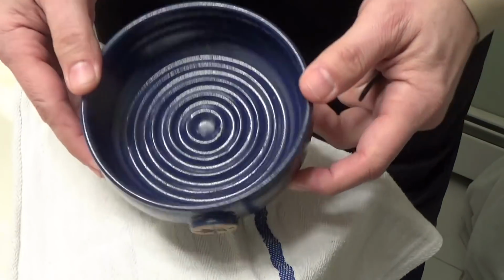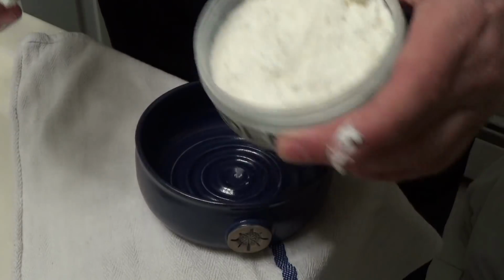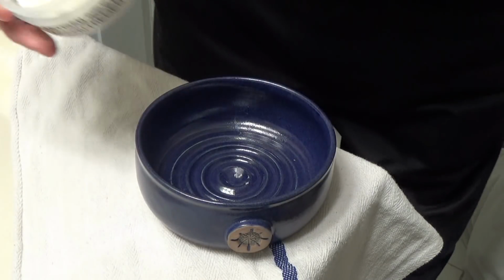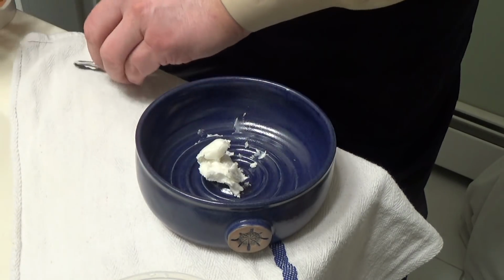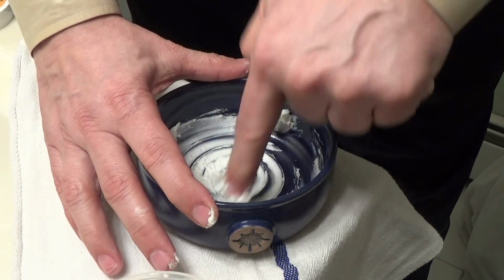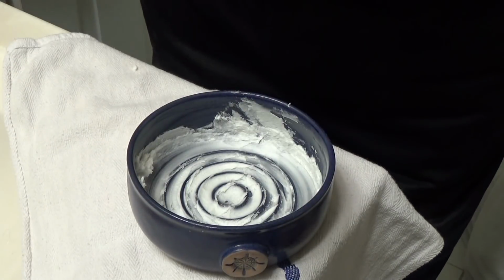Phoenix Artisan Accoutrements - Solstice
Company: Phoenix Artisan Accoutrements
Product: Solstice
Location: Arizona
Founder: Douglas Smythe

One has to marvel at the workings of Fran and Douglas the creative team behind the company Phoenix Artisan Accoutrements and now Crown King. A perfect union to create some of the most interesting shaving products around. Who would have guessed that shaving could be so much fun!

Today we look at one of PAA’s products but not for its flashy packaging or product storyline but rather just for its performance and scent. This one is called Solstice. I had asked Douglas if he wanted to participate in our Wet The Face giveaway for January of 2018 and without hesitation, he agreed. He thought about it a bit and then said he was going to send me Solstice.

The soap comes in a white 4oz plastic tub with a screw on lid which is extremely wide for loading your brush with. The label has an Arizona flavor to it with the word SOLSTICE in big bold letters along with the company name right on top. Included are side labels so if you do stack your soaps you won't have to fumble through to identify all of them. I personally have found this feature to be a real time saver.

I have to say the scent is amazing. A profile of Sage, Sweetgrass, Cedar, Rose Absolute and Benzoin Resin pays homage to the traditional herbs and resins used by ancient healers and mystics around the Sedona Verde Valley region in Arizona, where the artwork for the label takes its inspiration.

I bowl lather and Solstice did not disappoint. I was able to create so much lather that the brush nearly disappeared. The great slickness, glide, and the cushion was allowing me to go over trouble spots without fear of irritation. My post shave feel was a good one as well a very close shave was had and if I owned the matching aftershave I would have applied it to keep the scent going on throughout the day..

So, I had a great experience with Solstice and would highly recommend it. When I first received this soap the surprise for me was when Douglas told me he was going to send the winner his own Solstice shaving soap and the one that I had was mine. How amazing was that!

Product: Solstice $14.95